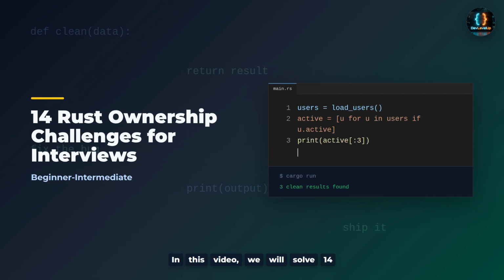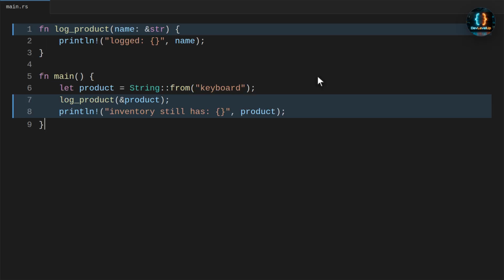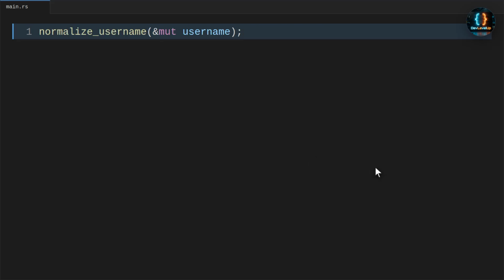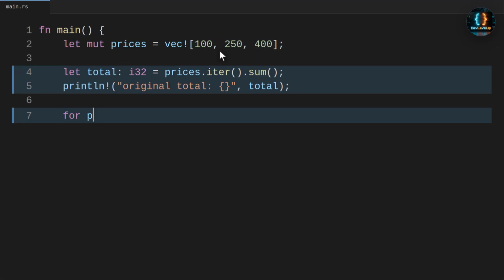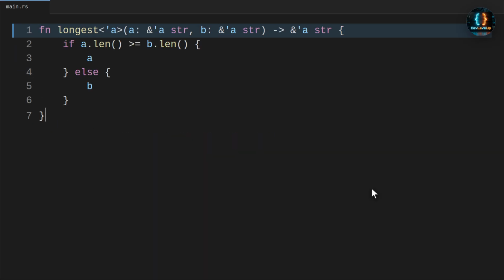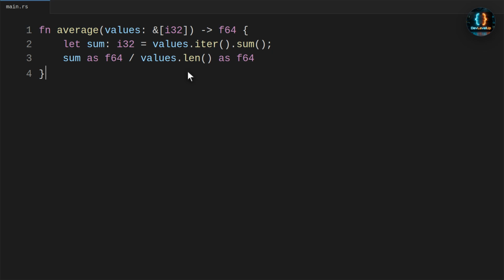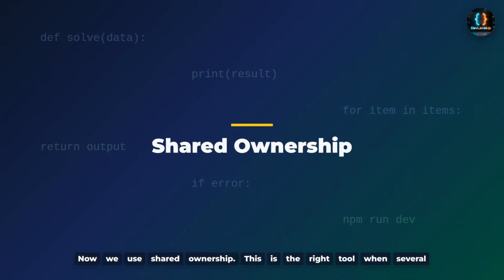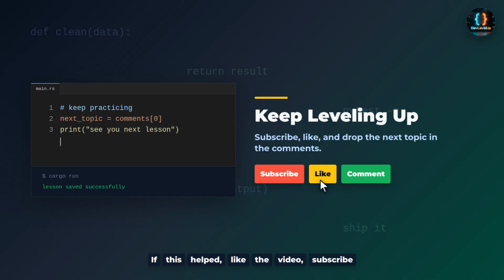14 Rust Ownership Challenges for Interviews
Rust ownership and borrowing can feel confusing until you solve real problems with them. In this video, we go through 14 practical Rust coding challenges designed for beginners, junior developers, and interview preparation. Each challenge includes a clear input, expected output, common mistake, and step-by-step solution.

You will practice ownership moves, borrowing, mutable references, cloning decisions, function parameters, returning values, and reading compiler errors without panic. These are the kinds of Rust concepts that often appear in interviews and real projects, especially when writing safe and efficient code.

If you are learning Rust or preparing for your first Rust developer interview, this lesson will help you understand not just what works, but why the borrow checker rejects certain code.